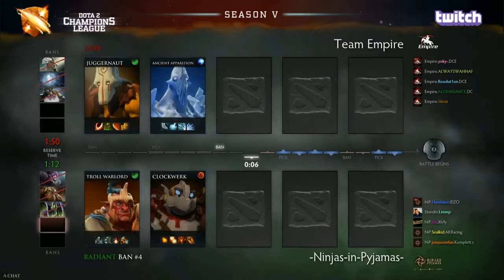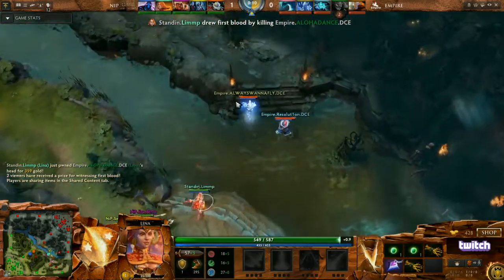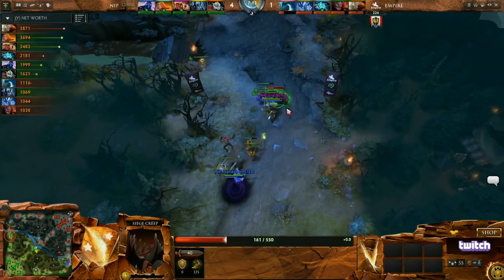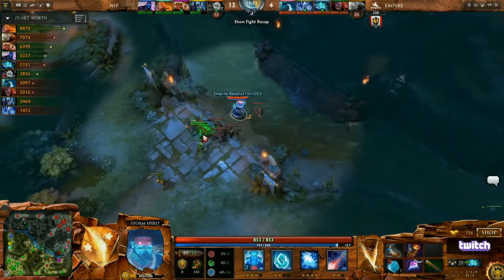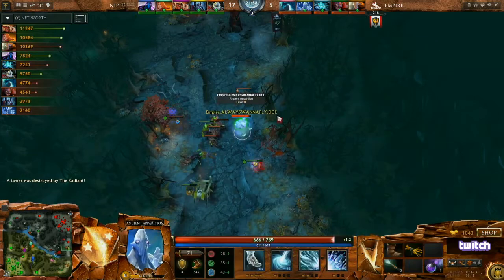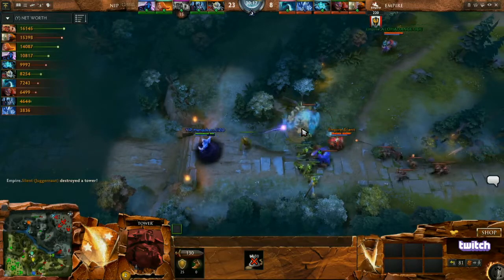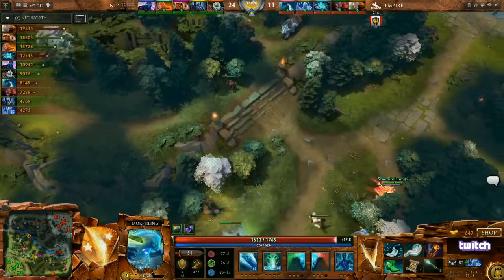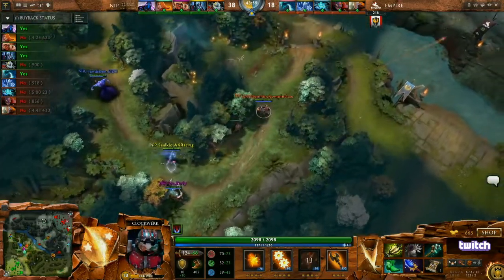D2CL Season 5: NiP - Team Empire [ENG] Game 2